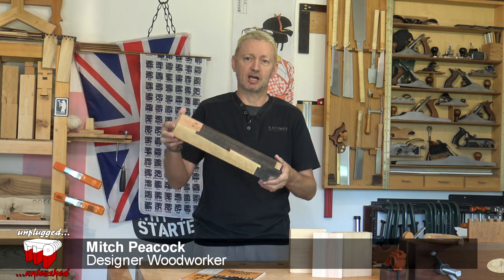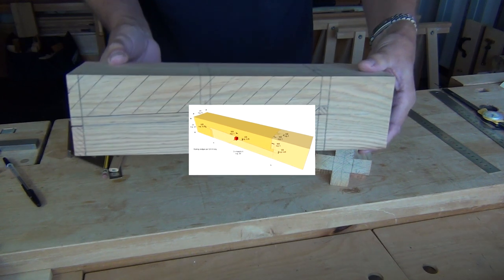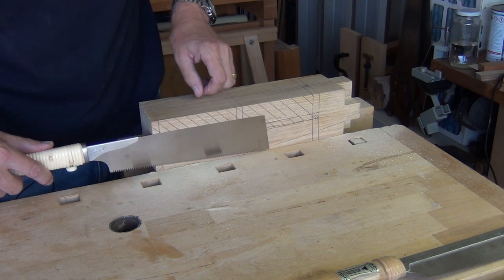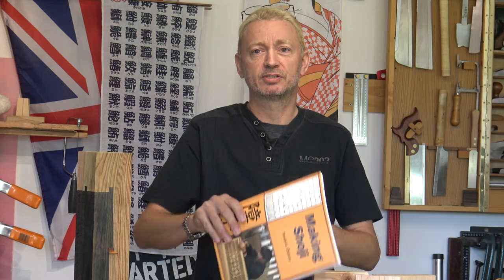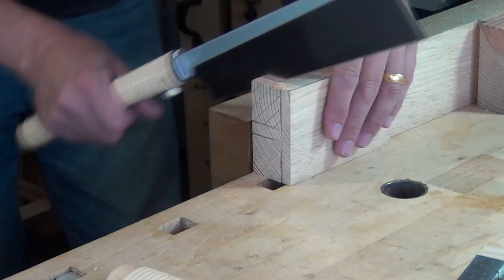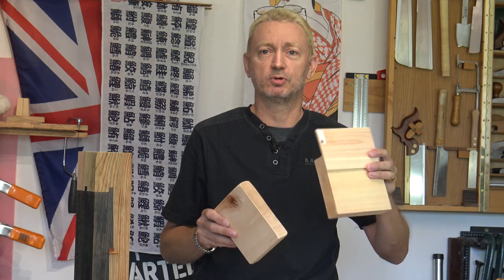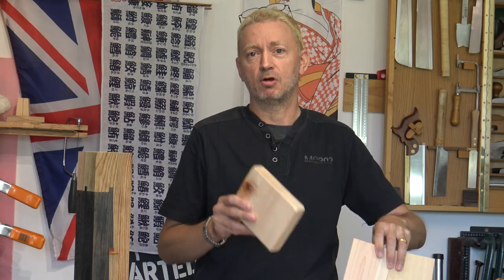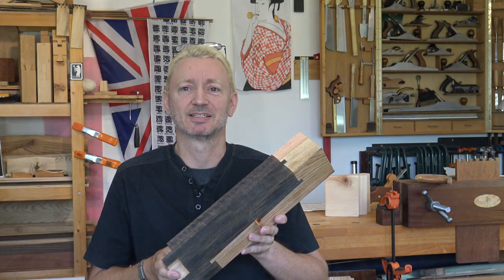A Touch of Japan 2 - Kanawa Tsugi, Kataba, Hinoki, Shoji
The kanawa tsugi splice joint, kataba saw, hinoki wood, and making shoji, all feature in today's show.

Cheers, Mitch